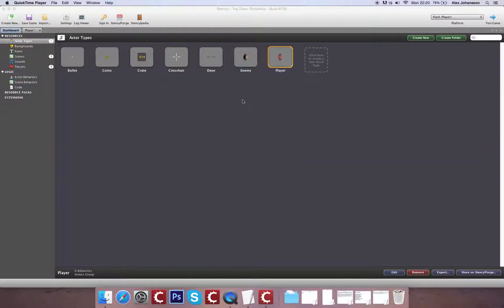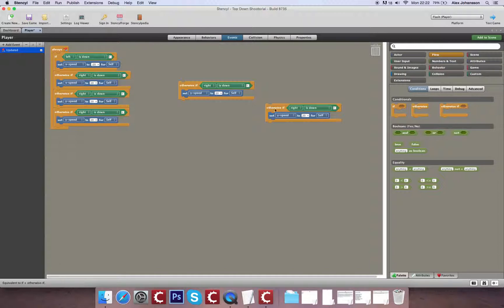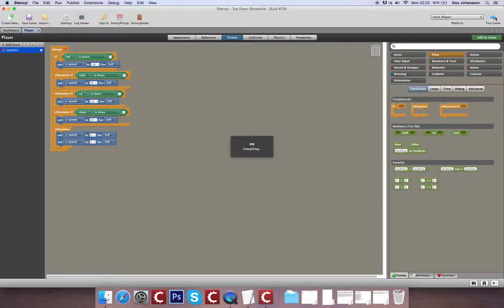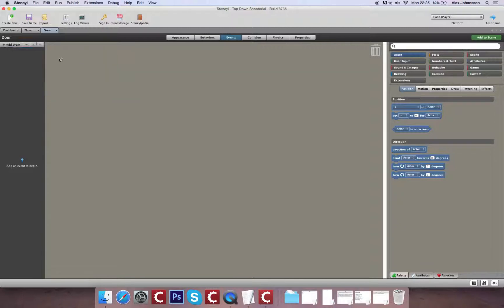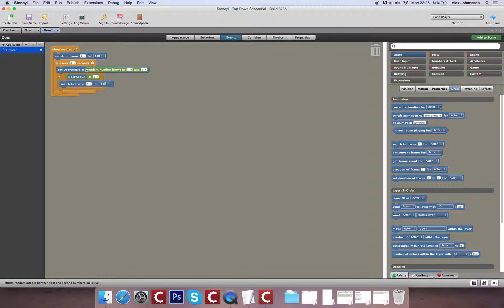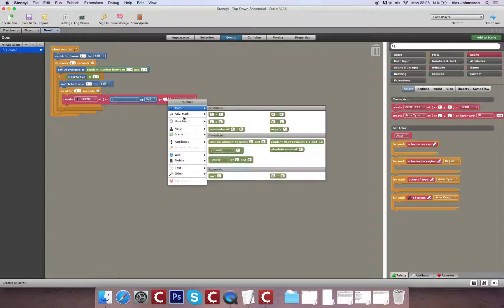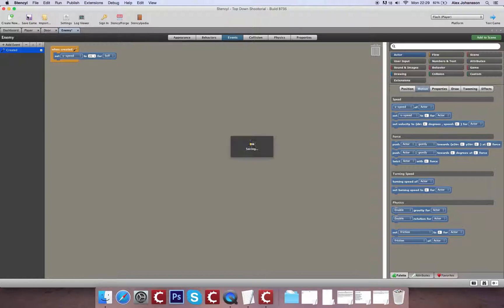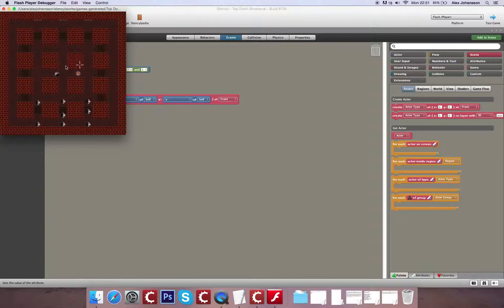Building a Top Down Shooter in Stencyl - PART 2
In this video, we'll cover player movement done using otherwise and otherwise if's and spawning enemies randomly from several doors.